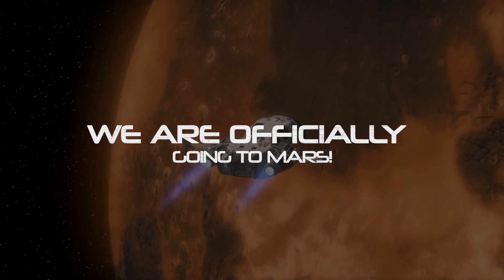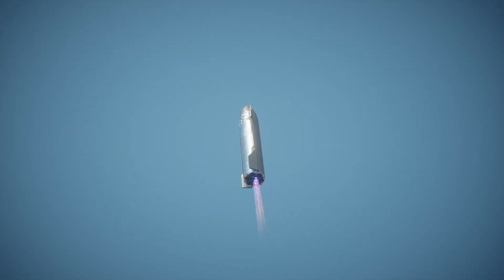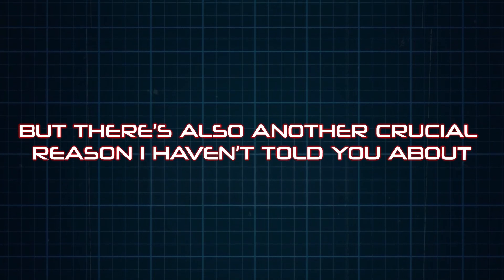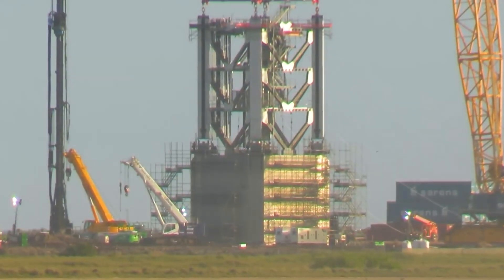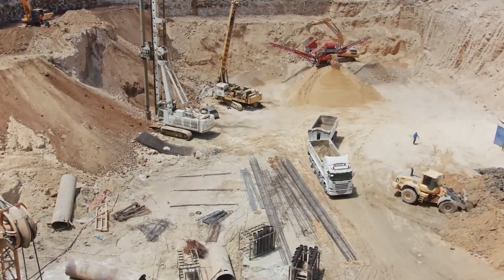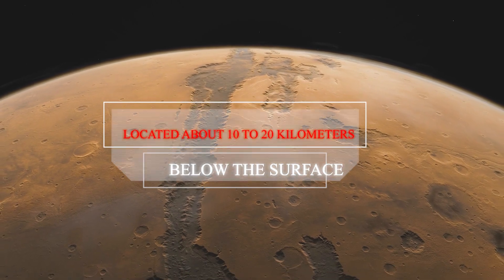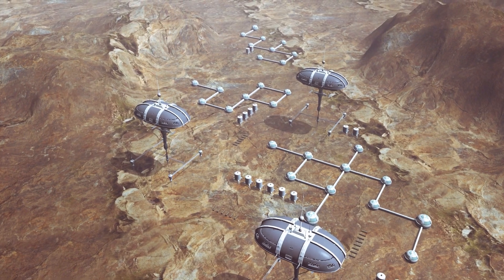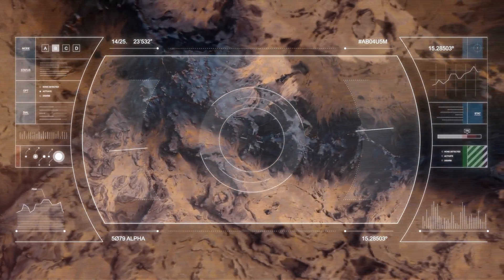The Final Step to Mars.. HUGE NEWS (SpaceX's Starship Test 5)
SpaceX successfully conducts Starship Flight Test 5, bringing us closer to Mars colonization. The test showcases the innovative 'chopstick' rocket-catching system and Booster 12's progress. Meanwhile, a groundbreaking discovery reveals Mars may have vast amounts of water deep beneath its surface, making it more prepared than ever for human settlement.